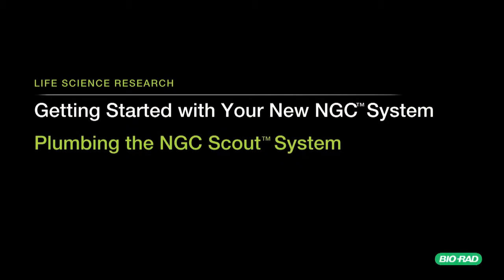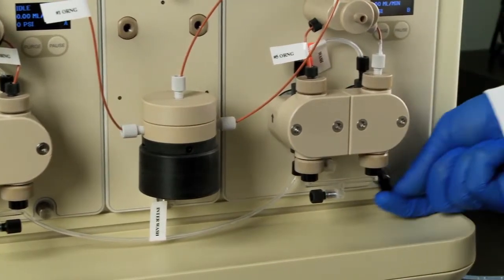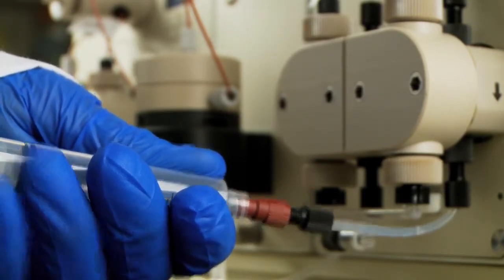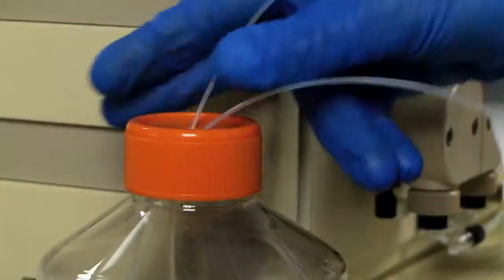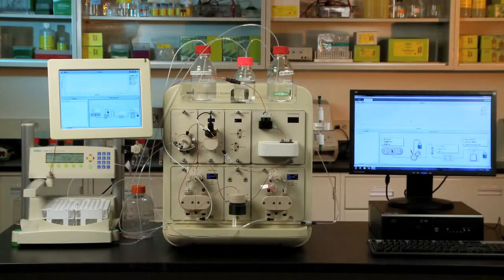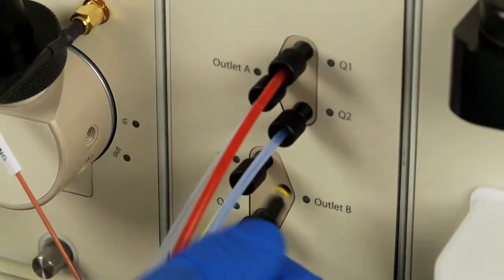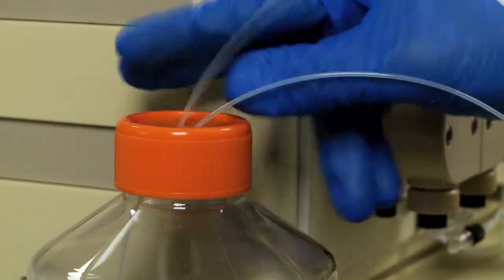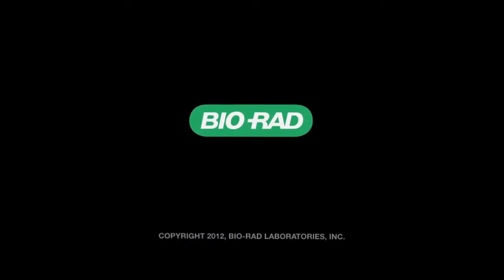Plumbing the NGC™ Scout Liquid Chromatography System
This tutorial demonstrates how to plumb Bio-Rad's new NGC Scout liquid chromatography system.